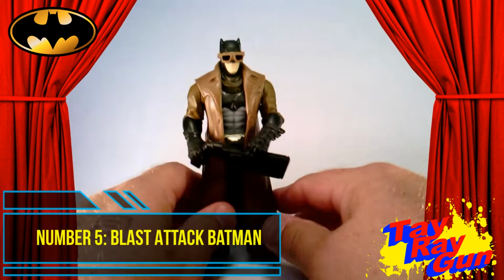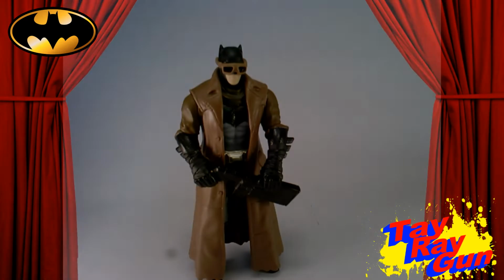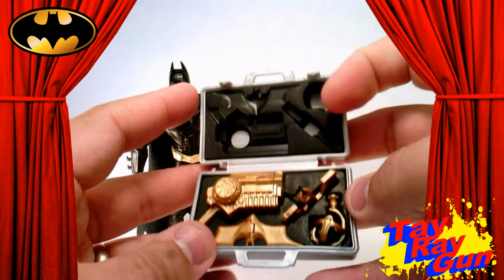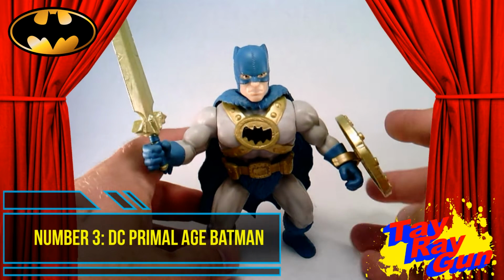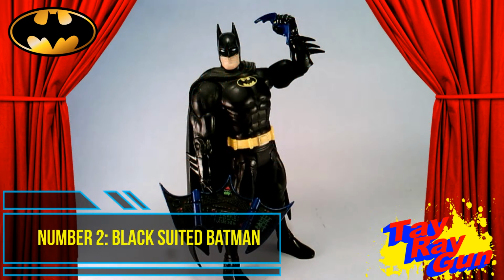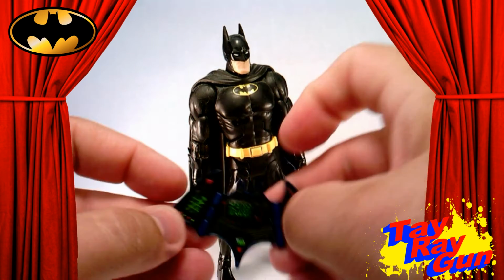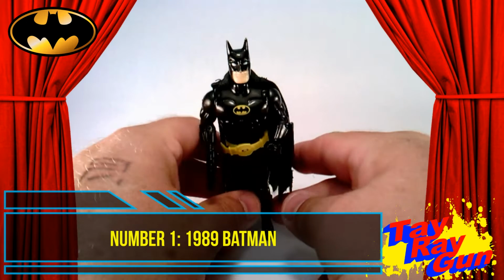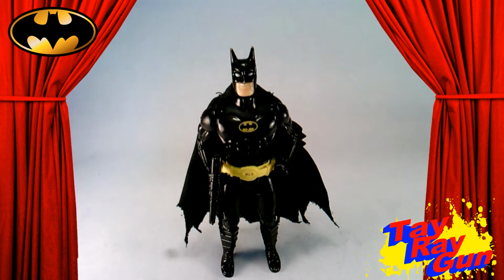Holy Articulated Pointed Ear Man Rodent!! This is my Top 5 Batman Action Figures from my collection!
Watching this video may have you wondering, "Where does he get those wonderful toys?"! And wonderful they are! These 5 figures are my current favorite Batman action figures from my collection! Want to know what they are? Let's watch and find out!